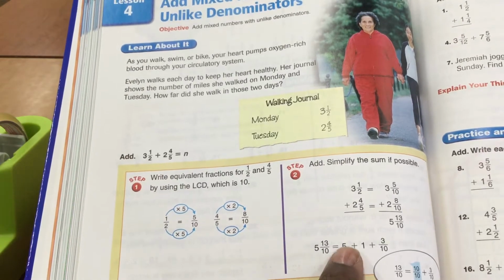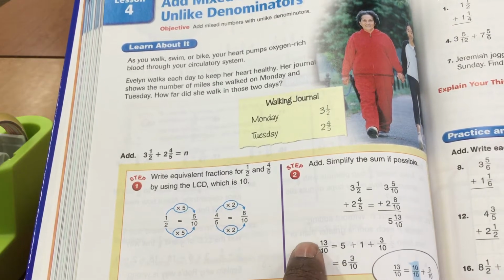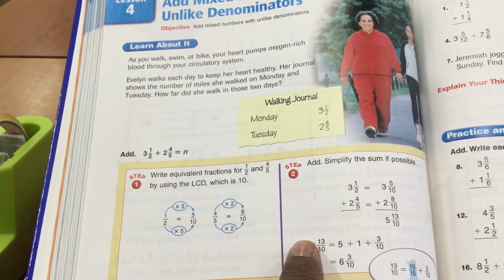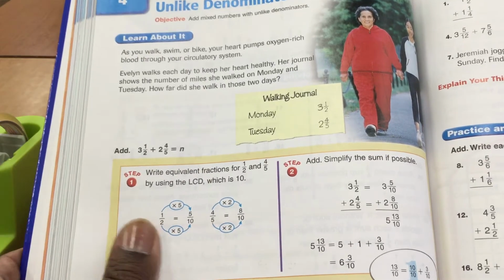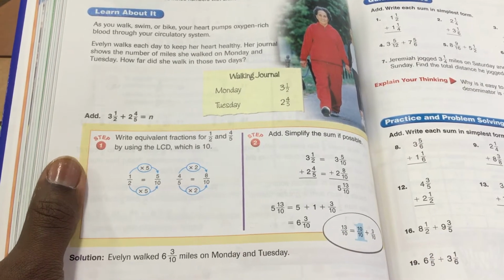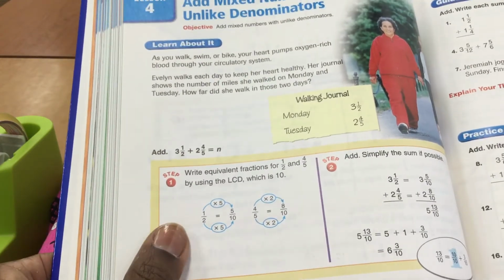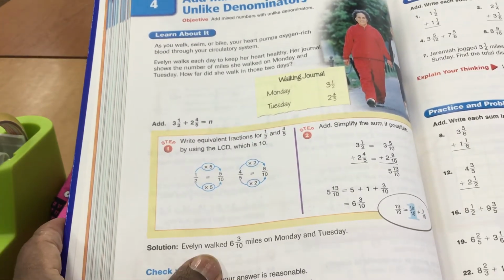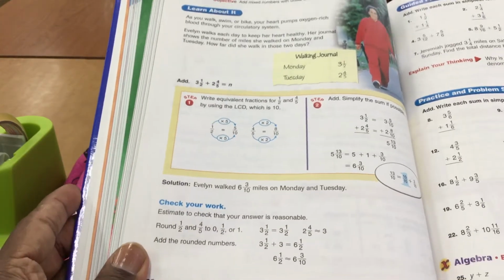Grade 5-Adding Mixed Numbers With Unlike Denominators (9-7-20)